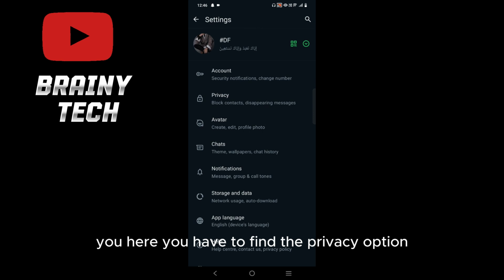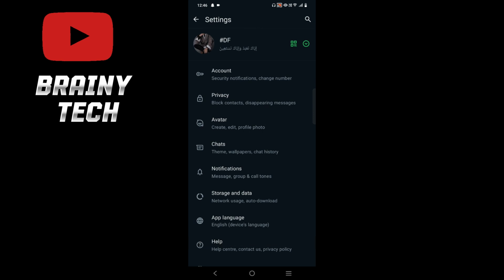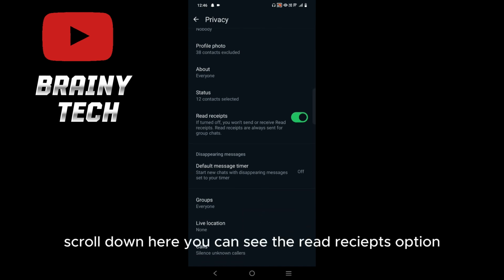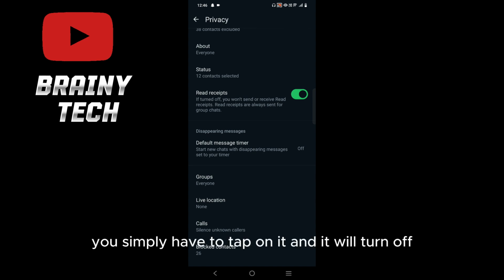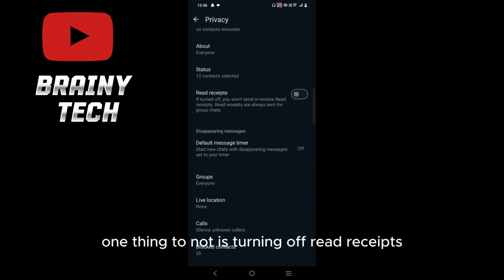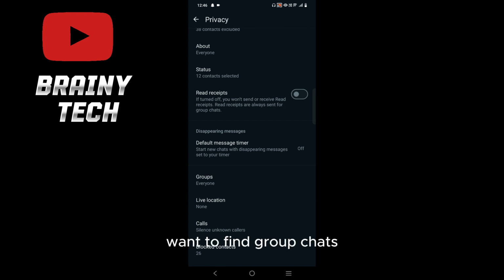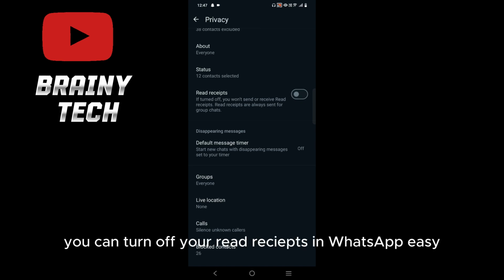How to Turn off Read Receipts in Whatsapp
"Want to maintain some privacy while chatting on WhatsApp? Learn how to turn off read receipts in WhatsApp and keep your conversations more private! In this quick tutorial, we'll show you how to disable the "blue ticks" that indicate when you've read a message, giving you more control over your online presence. Follow along and learn how to turn off read receipts on WhatsApp in just a few easy steps!"